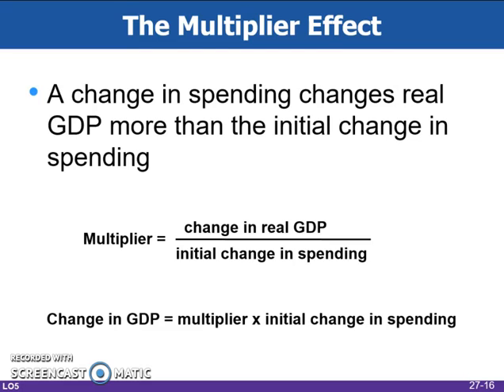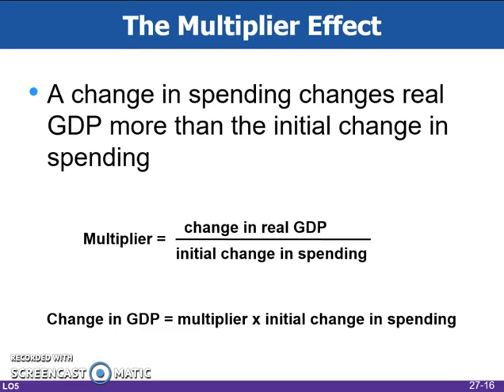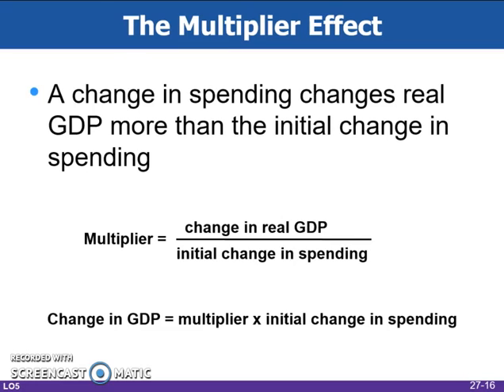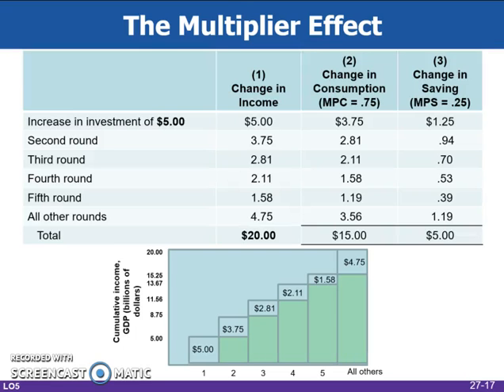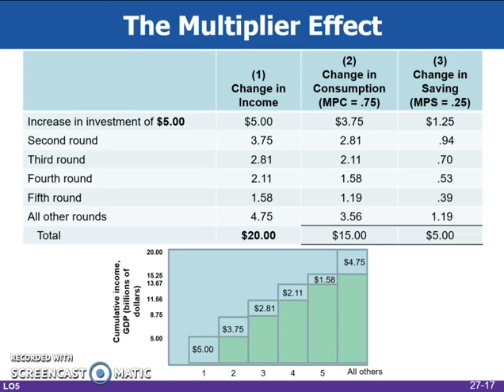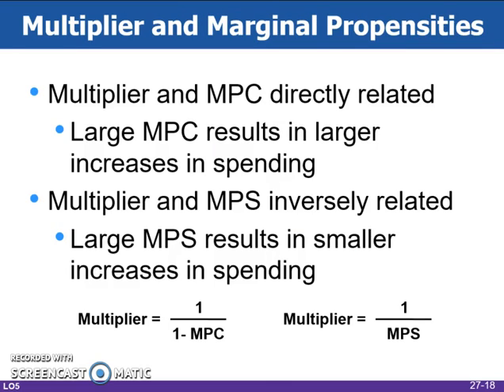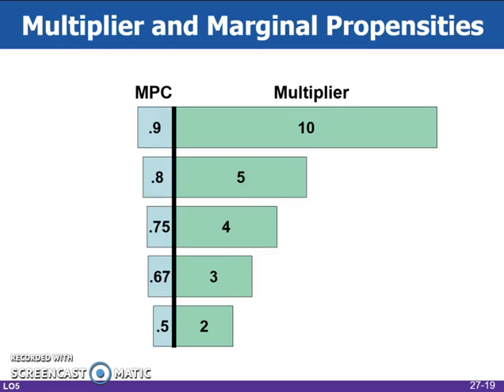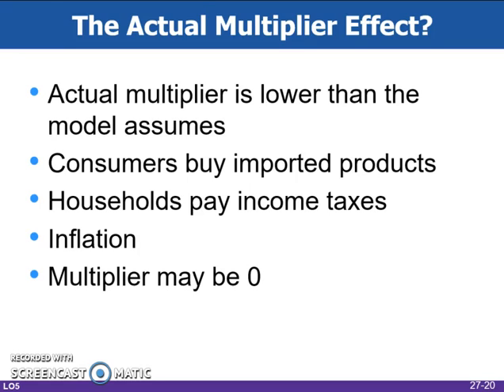Ch. 27-Part 3: Multiplier Effect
The Multiplier Effect